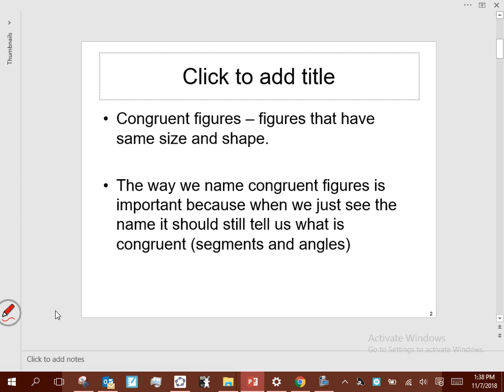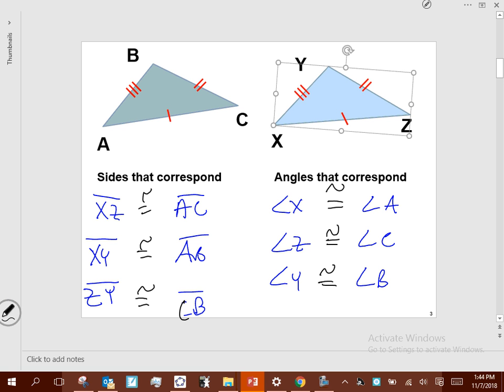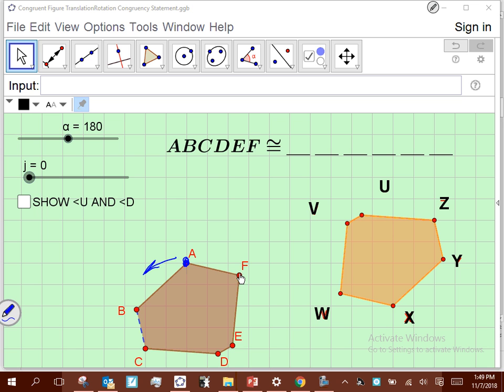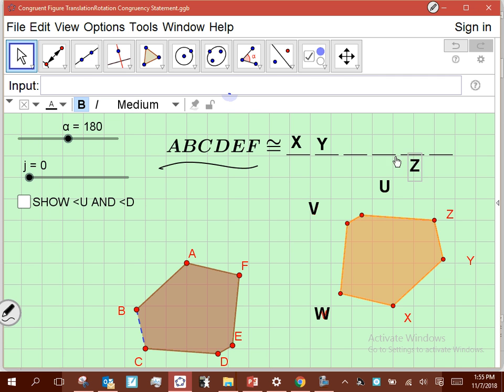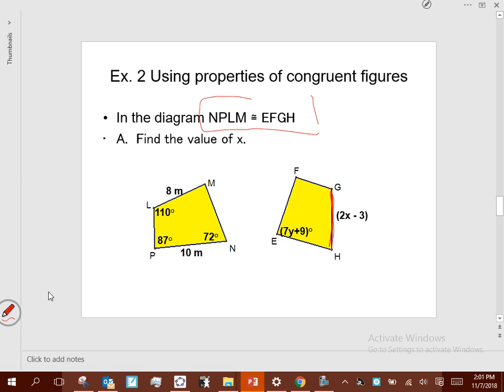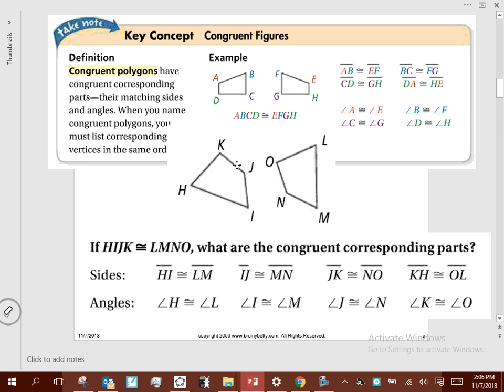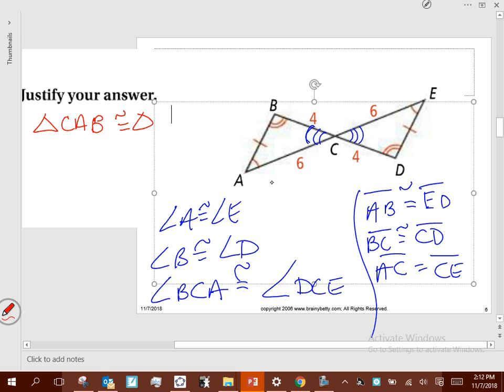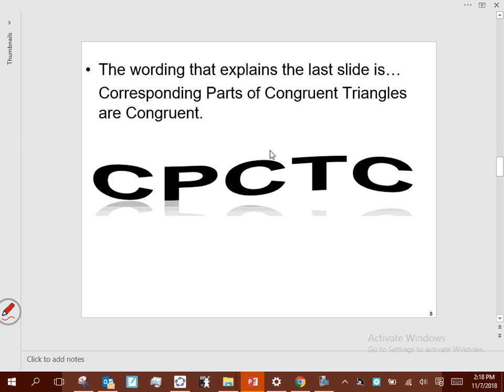November07 4 1 Geometry